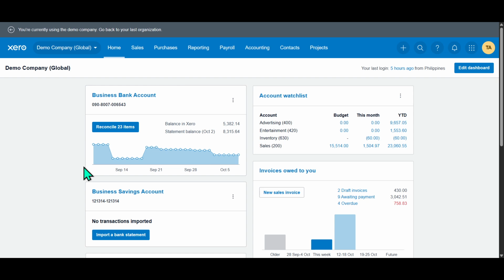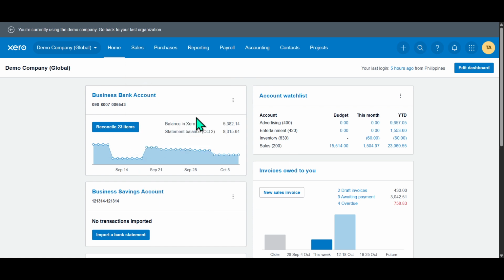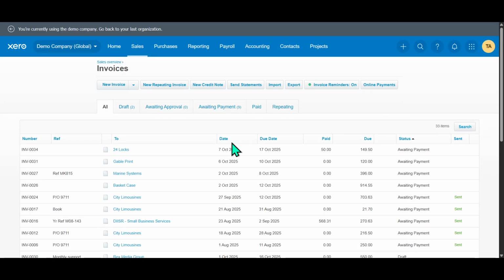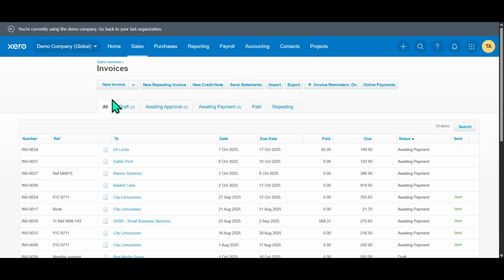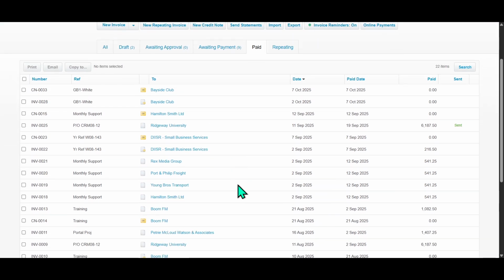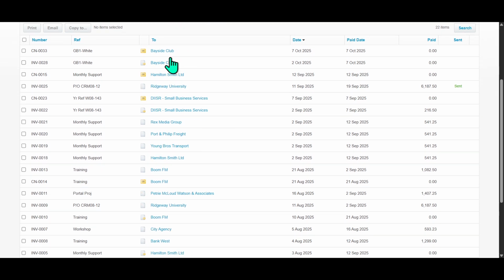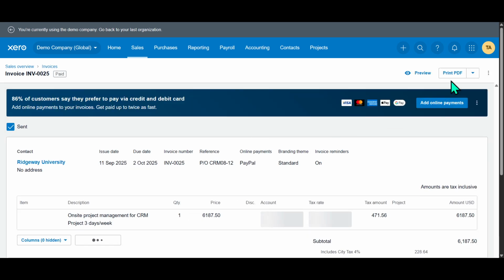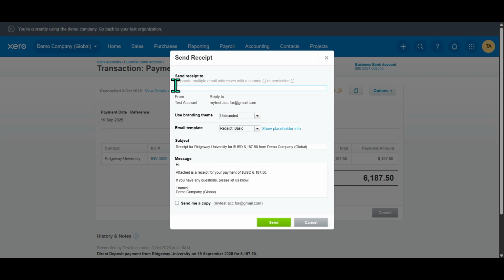Xero: How to Send a Payment Receipt (2025 Tutorial)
Learn how to send a payment receipt in Xero—confirm customer payments, share receipts by email, and keep your clients updated with professional documentation. This 2025 step-by-step tutorial is perfect for small business owners, bookkeepers, and accountants managing customer payments in Xero.